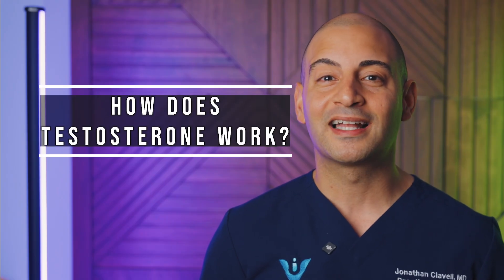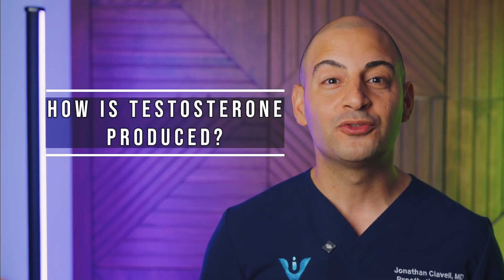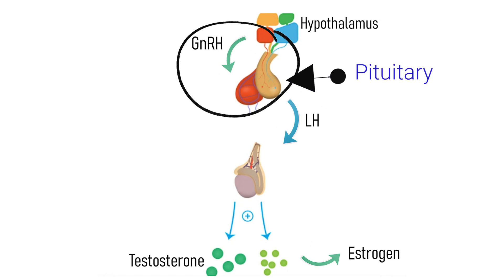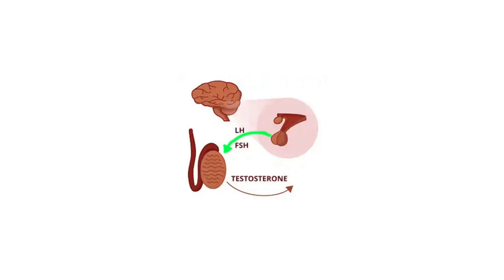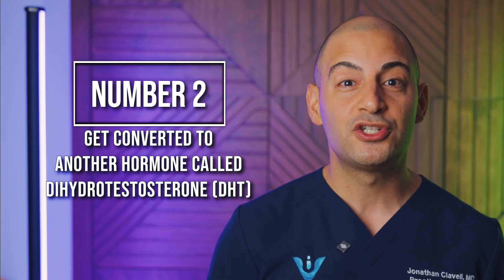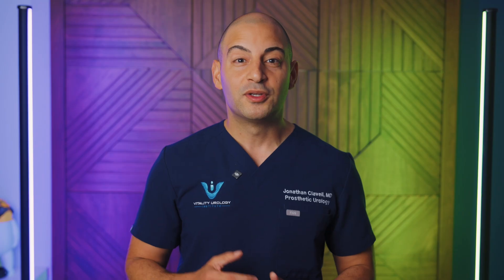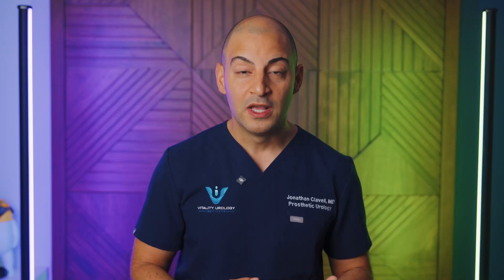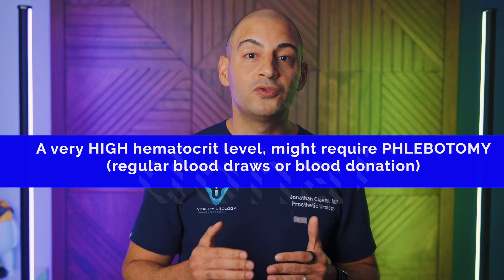Testosterone Physiology Explained: From Brain Signals to Blood Tests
In this video, Dr. Jonathan Clavell—board-certified urologist and men’s health specialist in Houston, Texas—breaks down exactly how testosterone works, where it comes from, how it’s regulated, and how we test and treat it.

🔬 Learn about:
• The connection between your brain and testicles that controls testosterone
• The difference between total and free testosterone
• Why timing your labs matters
• What symptoms really mean (and when they don’t mean Low T)
• Common causes of low testosterone—and what your labs can reveal
• How testosterone therapy affects red blood cells, estrogen, PSA, and more

Whether you’re dealing with fatigue, low libido, or just curious about your hormone health, this video gives you real answers without the hype.